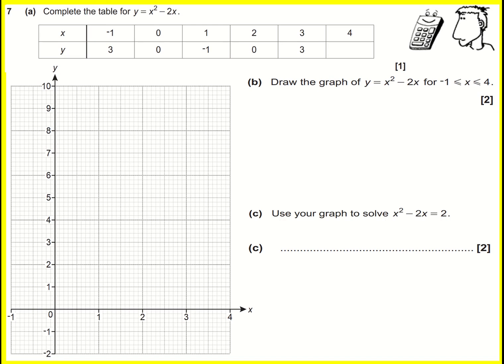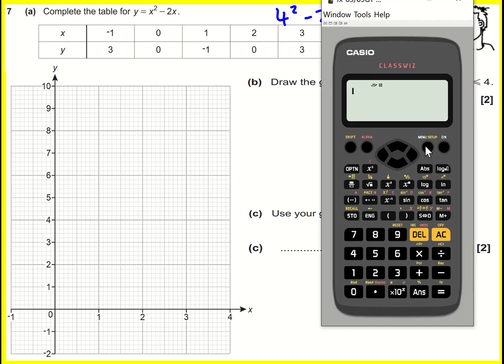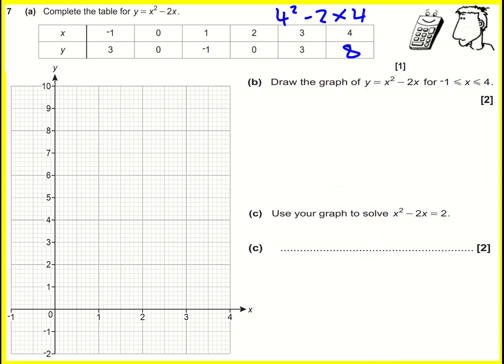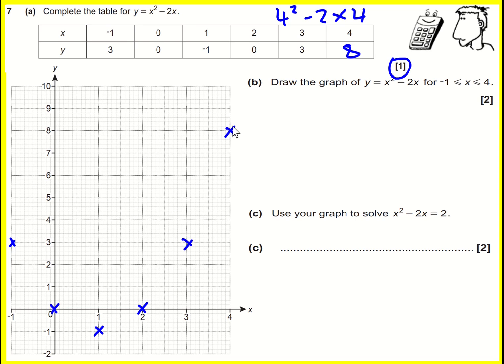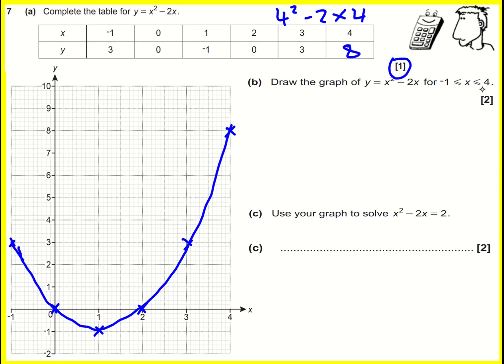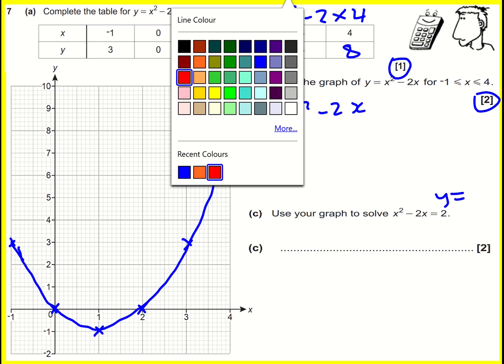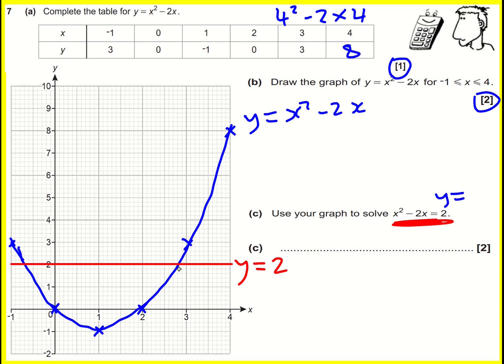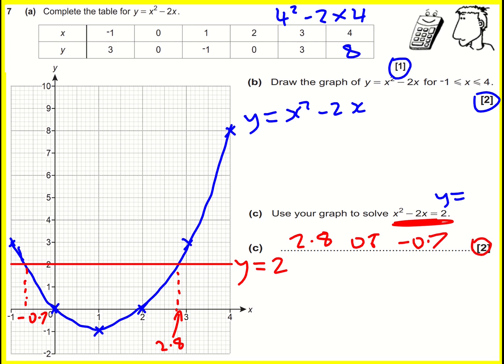GCSE OCR Jun 2017 6H q7 non-linear graphs (Maths: higher tier past paper)